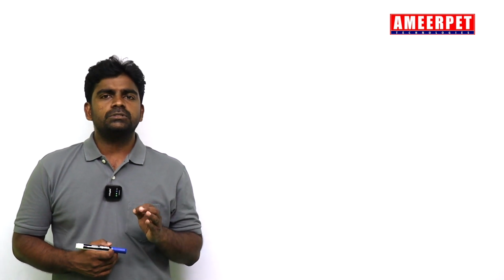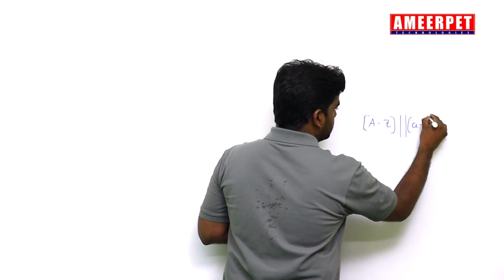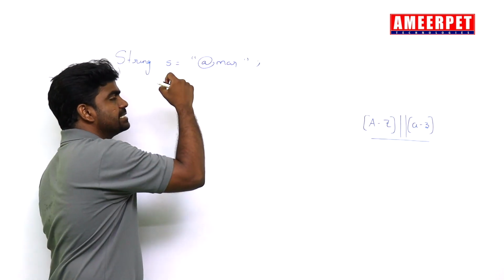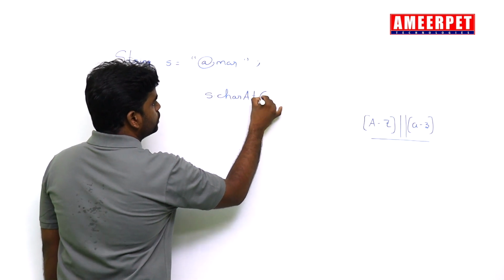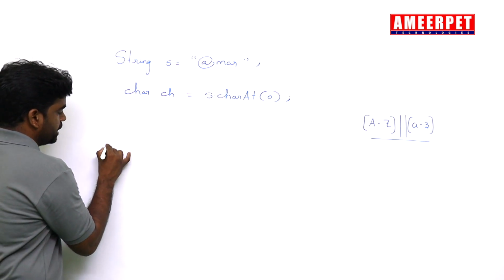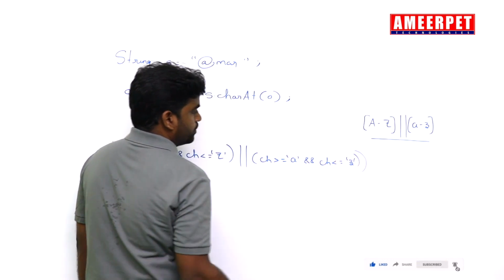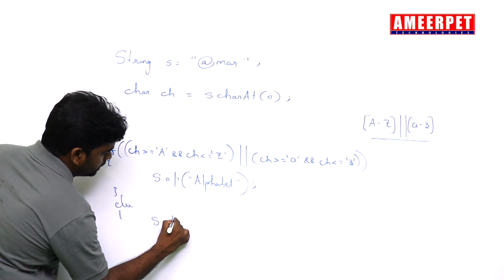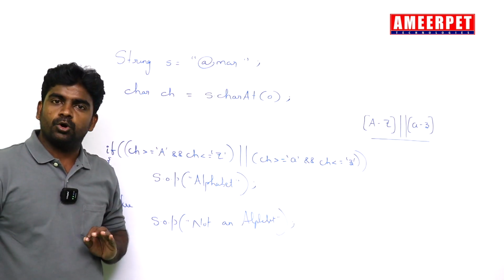Check the First Character is Alphabet or Not in Java | Ameerpet Technologies